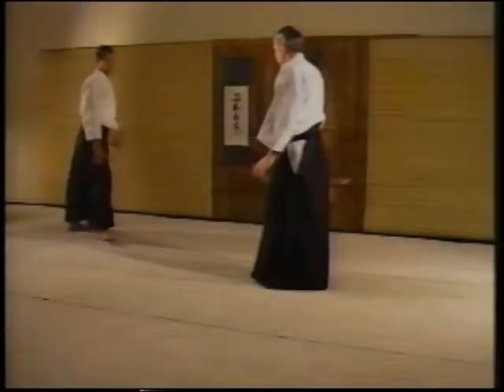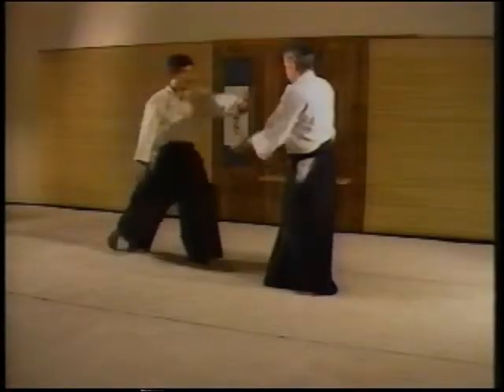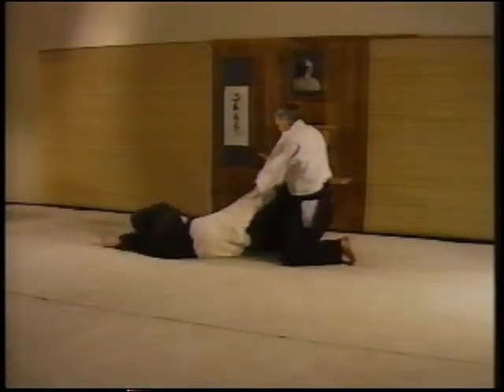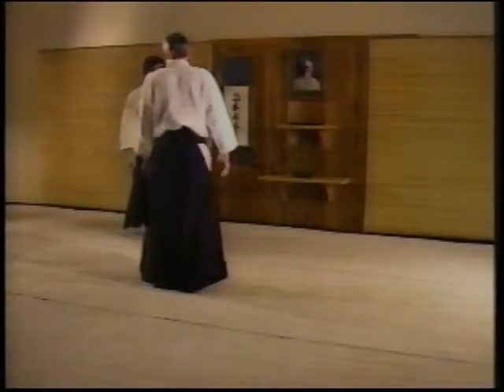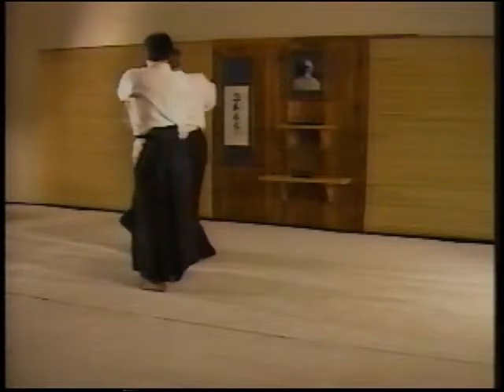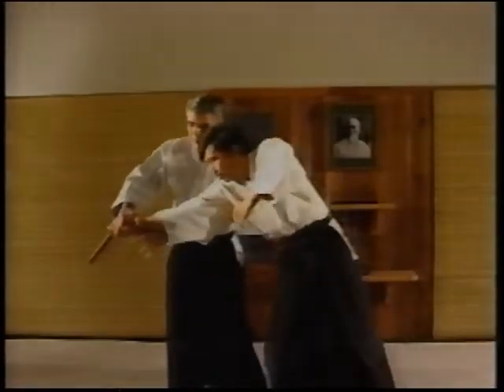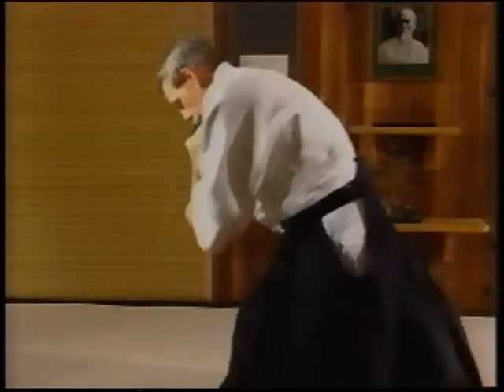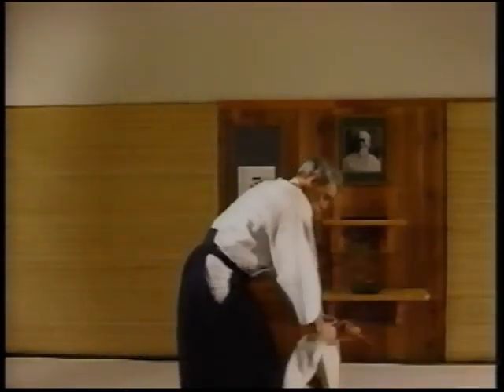Aikido Tanto Dori Mensuki by Jim Graves, 3rd Dan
Tanto Dori (knife defense) techniques in Aikido, third part of a six part series